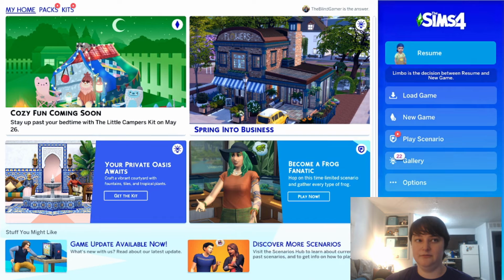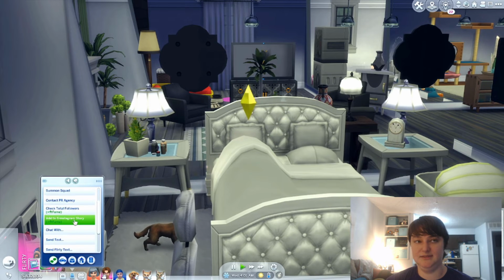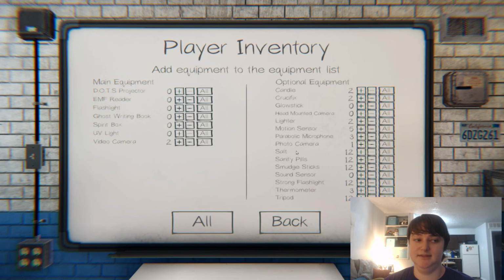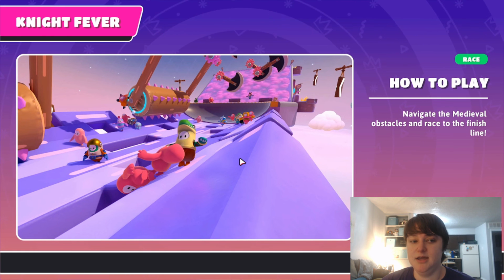Accessibility Issues In Video Games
Today, May 19 2022, is Global Accessibility Awareness Day (GAAD), which is a day dedicated to raising awareness about digital accessibility for people with disabilities. So, I decided to discuss some of the many accessibility issues I regularly face while playing video games as a blind person.